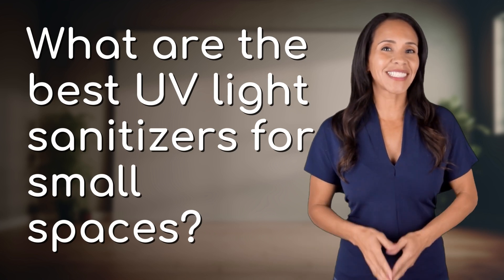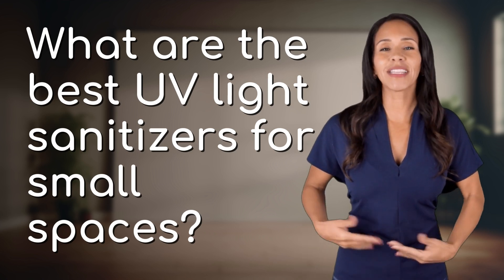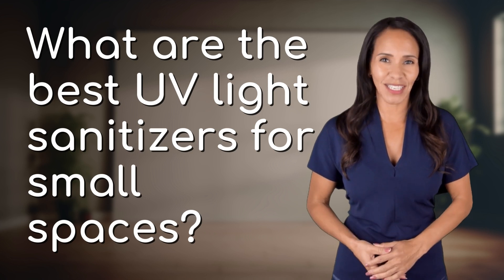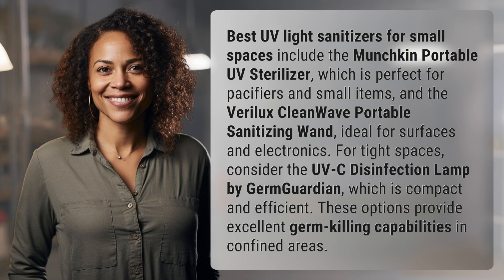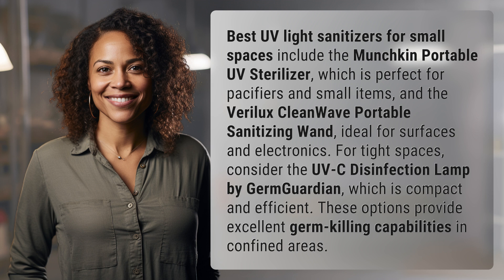What are the best UV light sanitizers for small spaces?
Top UV Light Sanitizers for Small Spaces 👉 UV Sanitizers 👉 Discover the top UV light sanitizers for small spaces, including the Munchkin Portable UV Sterilizer, Verilux CleanWave Portable Sanitizing Wand, and UV-C Disinfection Lamp by GermGuardian. Keep your small items, surfaces, and electronics germ-free with these compact and efficient sanitizing tools.

Laura S. Harris (2024, May 29.) What are the best UV light sanitizers for small spaces?
    🌐 AskAbout.video